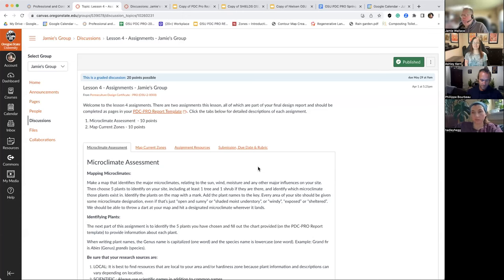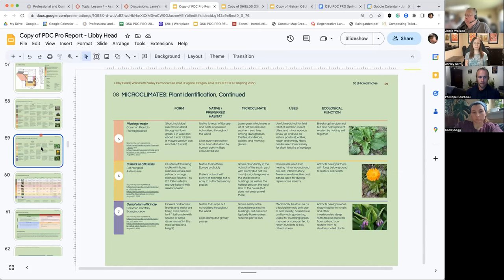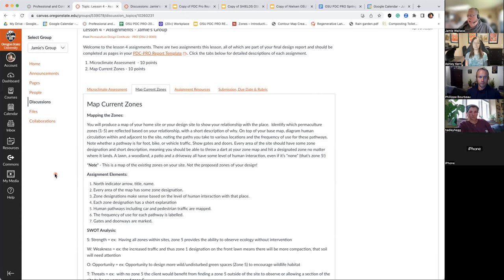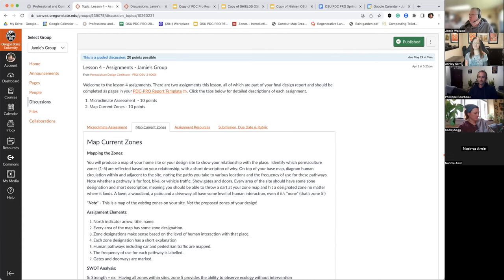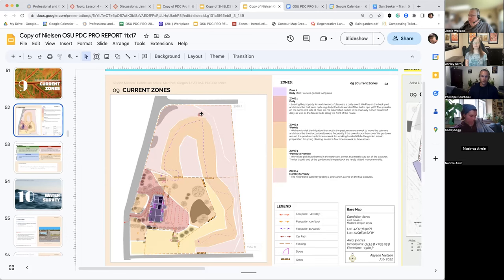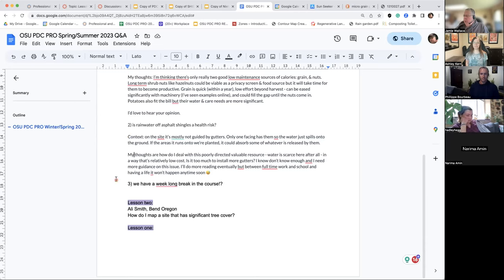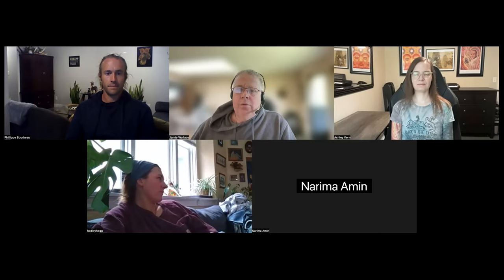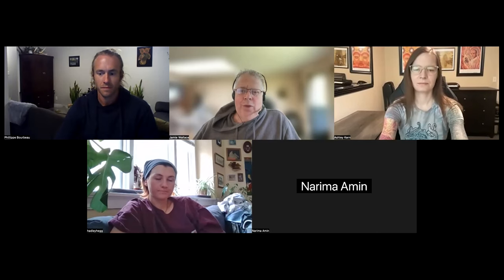OSU PDC PRO-Spring/Summer 2023-Lesson 4/10 Q&A Micro-climate and Zone map,examples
Today's Q&A meeting focused on microclimates and current zones for your project site. We also had some excellent questions, one, in particular, relating to micro grain production on an urban lot.